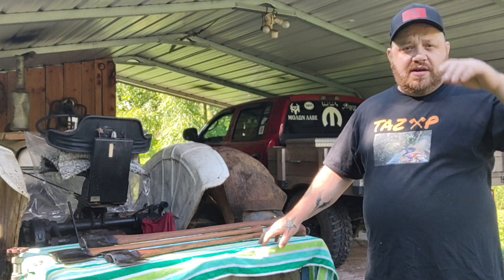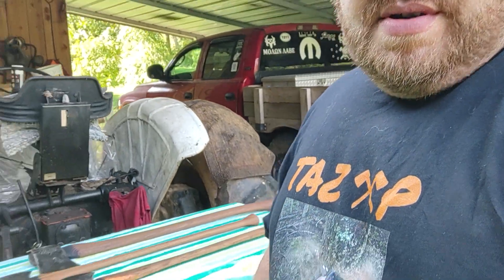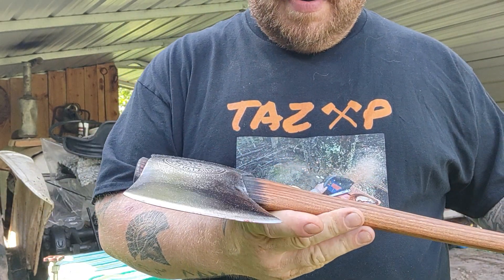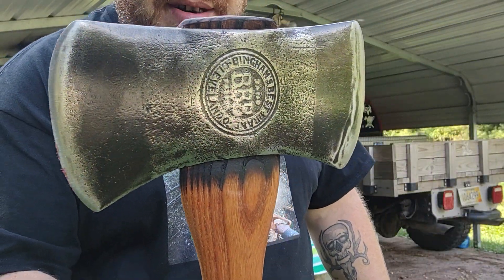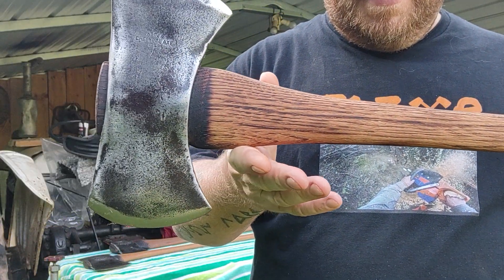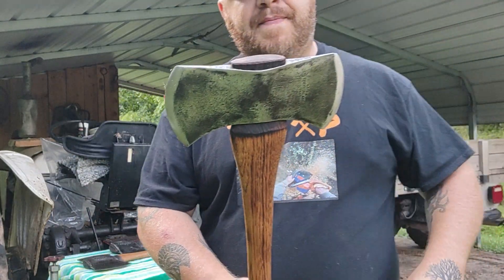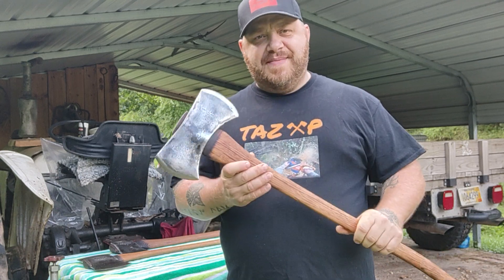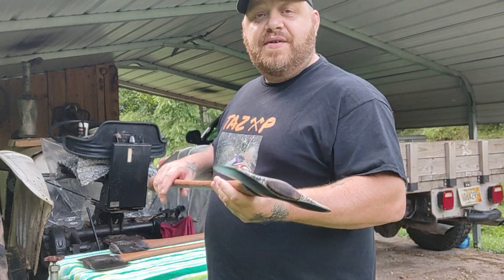SAGER CHEMICAL 1949,BBB CLEVELAND,OHIO,KEEN KUTTER..ALL @KillingerUSA handles